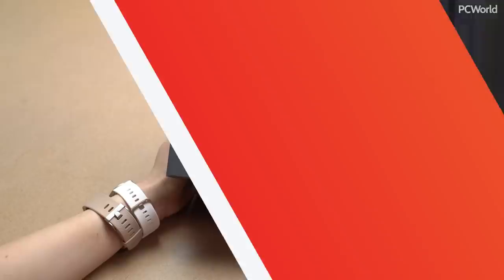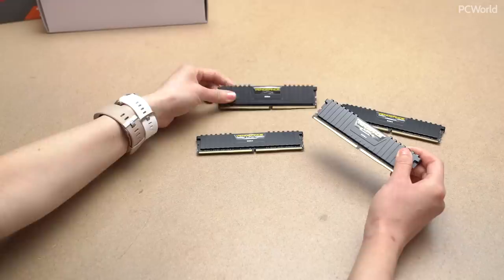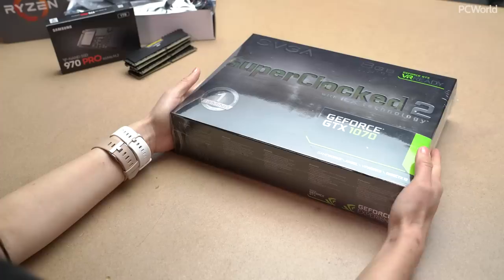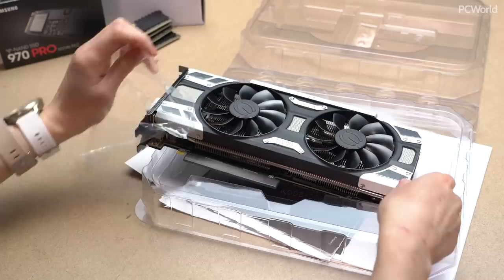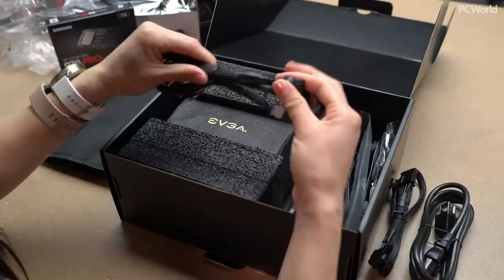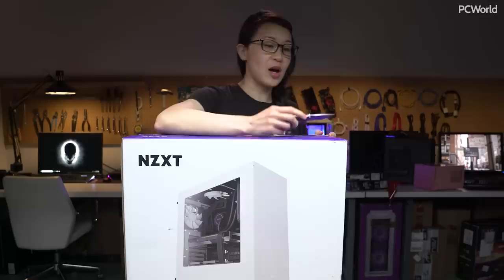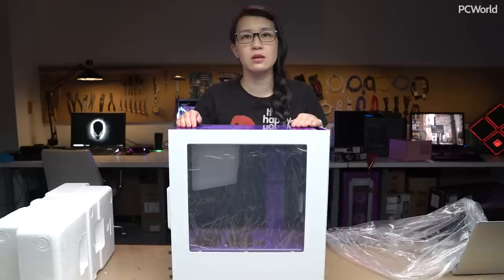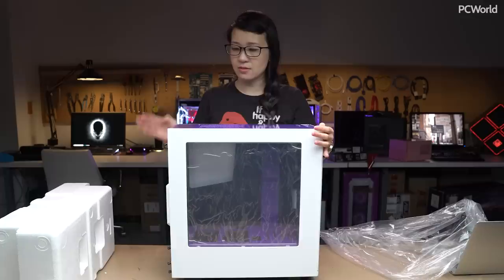The parts are here! Twitch Streaming PC unboxing time!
Alaina wants to jump in to the Twitch streaming game and build a PC that will play games as well as stream at the same time. In this second vlog, she unboxes the parts and and talks about the components that changed.

New parts list
CPU: AMD Ryzen 7 2700X
Mobo: Gigabyte GA-AB350M Gaming 3
RAM: Corsair Vengeance LPX 4x8GB 3200mHz
SSD: Samsung 970 Pro 1TB NVMe M.2
GPU: EVGA GeForce GTX 1070 SuperClocked 2
Case: NZXT S340 Compact ATX Mid-Tower
PSU: EVGA SuperNOVA 650 G3